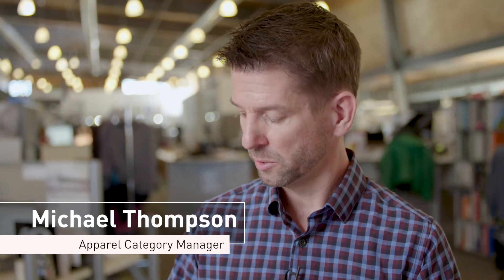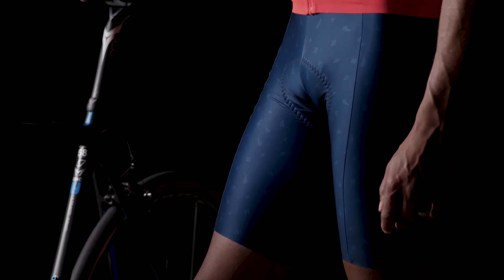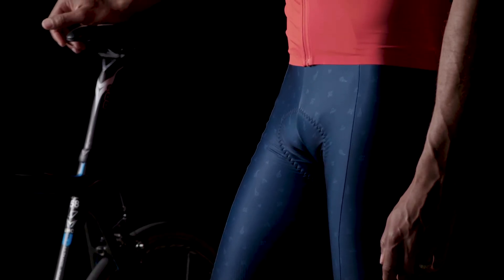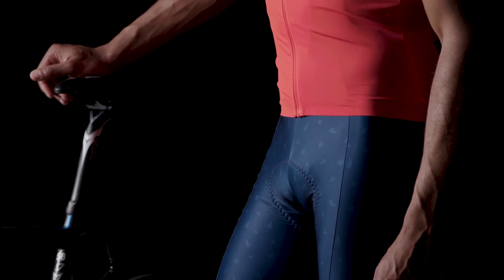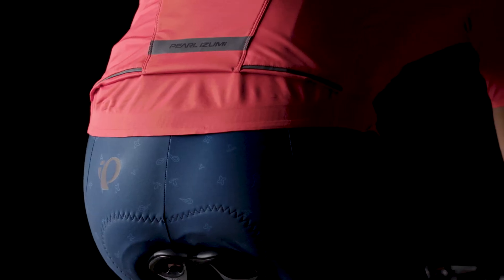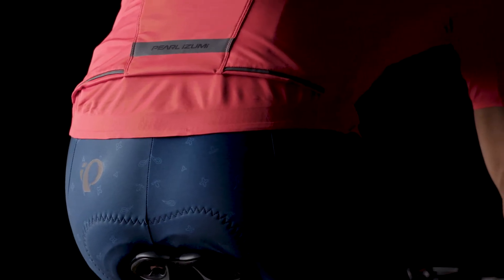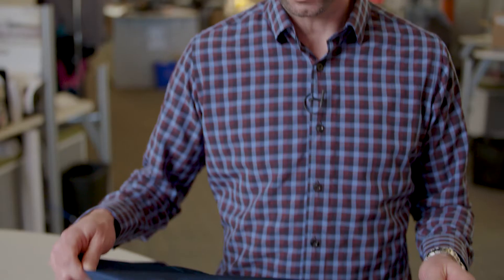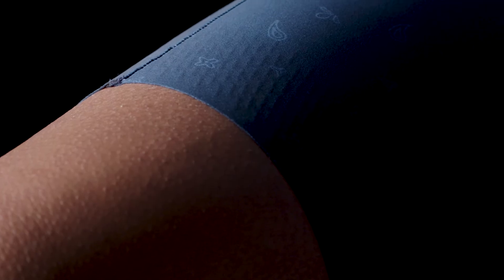PEARL iZUMi Craft Series – The Modern Short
Our new PRO Bib shorts distill everything you need for a perfect fit and look in a cycling bib. Nothing extra other than comfort on your longest rides.

Crafted with long ride comfort at the top of the list, we have paired our most supportive and breathable PRO Escape 1:1® Chamois with luxurious Italian PRO Transfer fabric, to create a bib short that you will choose for your most important rides. Just seven carefully engineered panels are used to minimize seaming for a perfect contour to your body. Wide, laser cut bib straps eliminate the need for additional binding for a barely there, yet supportive fit. The raw edge hems create a smooth transition from short to skin for a sleek, high performance look and feel, with a printed silicone gripper to hold it securely in place even during hard efforts.